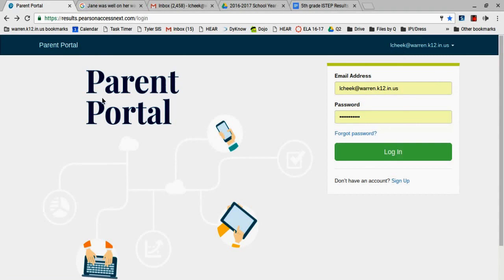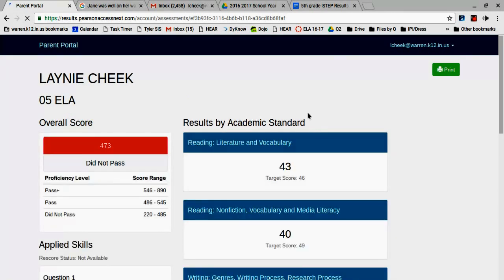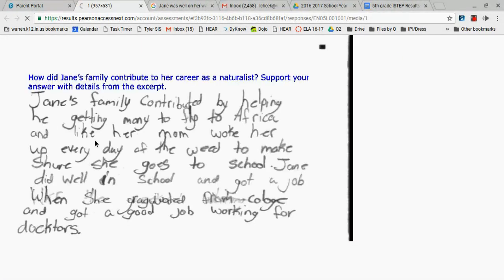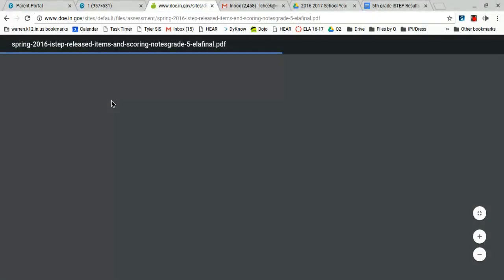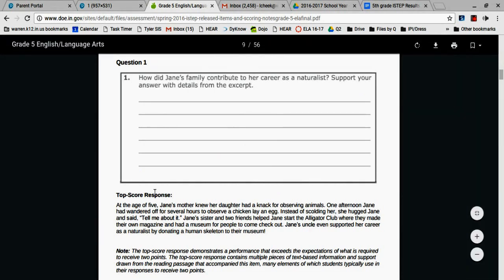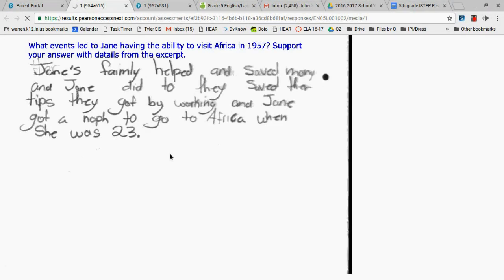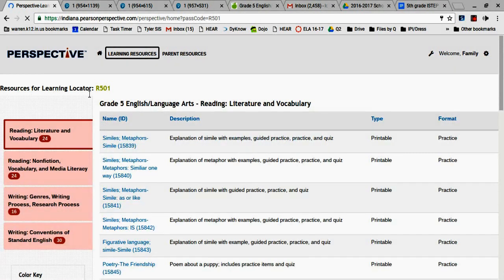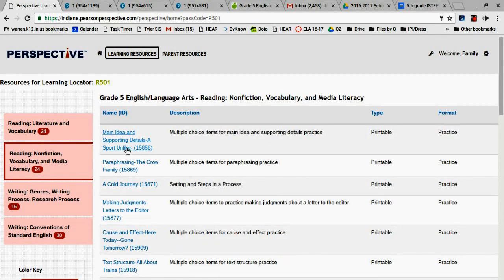IMPORTANT MUST KNOW about ISTEP Parent Portal 1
5th grade ISTEP Results & MUST KNOW information
about how YOU can help your 6th grader ACE ISTEP!

Hi there,
I wanted to make sure that you knew was released by the IDOE concerning last year’s ISTEP tests.  Please See Video (LINK) for very HELPFUL information YOU MUST CHECK OUT in order to PREPARE your 6th graders for the upcoming test!
(This information is available for ALL GRADES, and ALL CONTENT AREAS!)

~Laurie Cheek
8th Grade Teacher
Raymond Park Middle School

Links:
Grade 5 - Indiana Department of Education - IN.gov
Test results, as well as images of the Applied Skills student responses, are Jane being “well on her way to a career as a naturalist,” but no additional …

Resources For Parents:
Parent Portal Link
where parents can log in with their CLAIM CODE to see a scan of what their child write in their ISTEP book last year.
Codes were provided on page 2 of their Grade 5 English Language Arts Results By Strand paper mailed out.

Here you can insert your students’ Learning Locator Code to get personalized resources for your students.